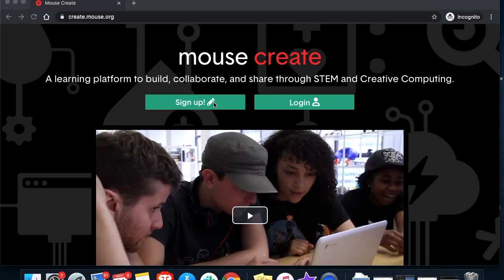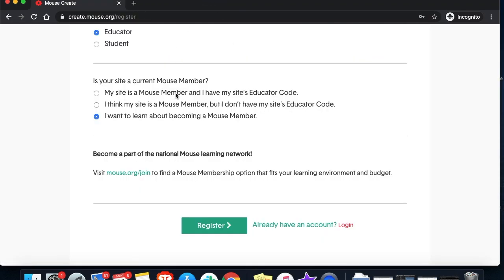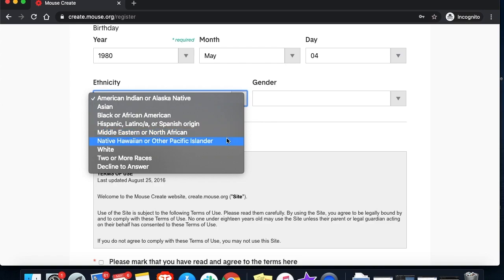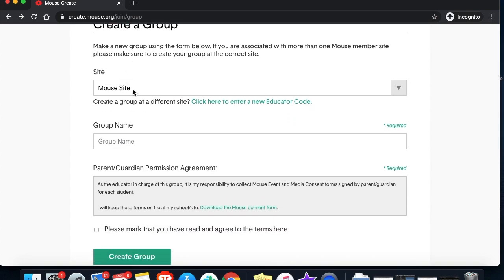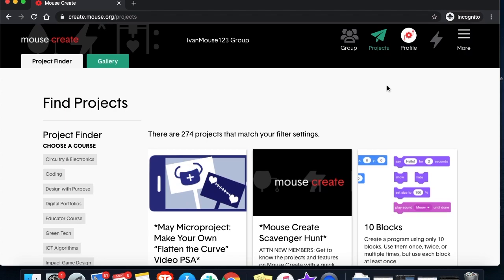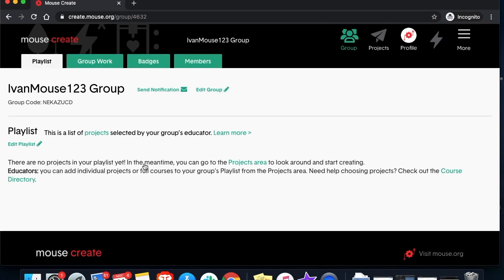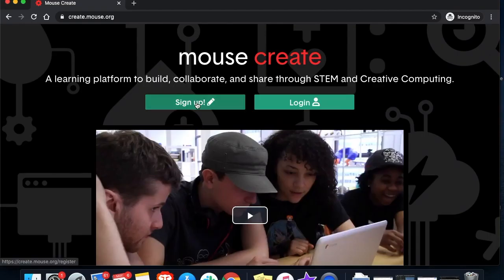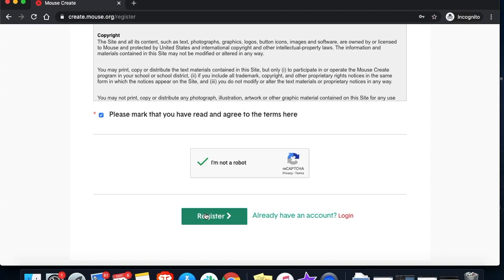Mouse Create: Registration and Groups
Welcome to Mouse Create, a learning platform designed for young people building the skills to apply design and technology creatively to make a positive impact in the world around them.